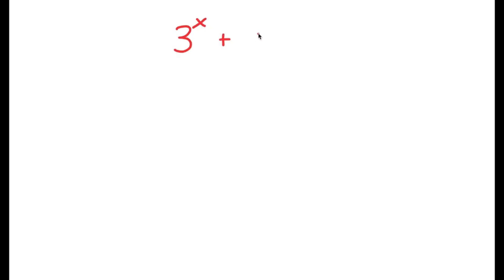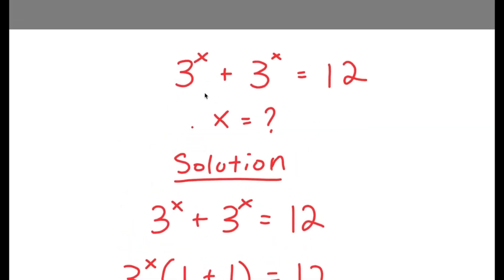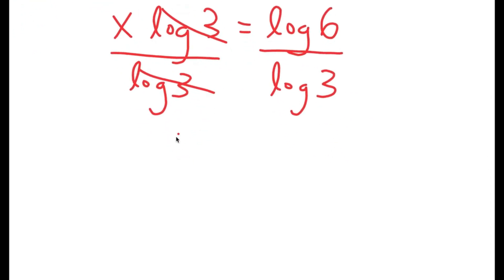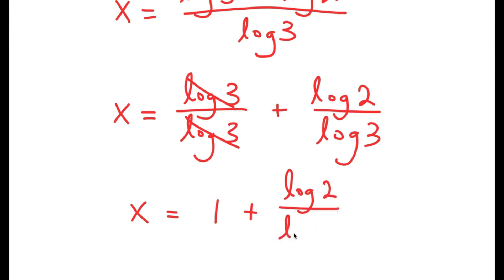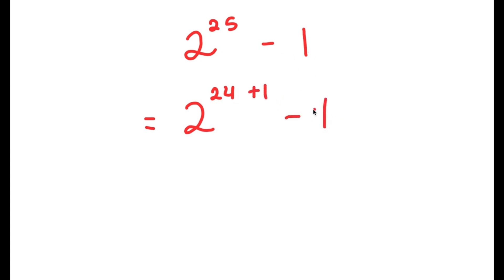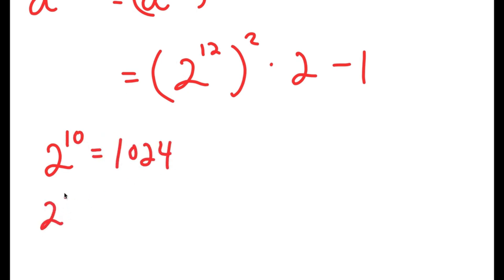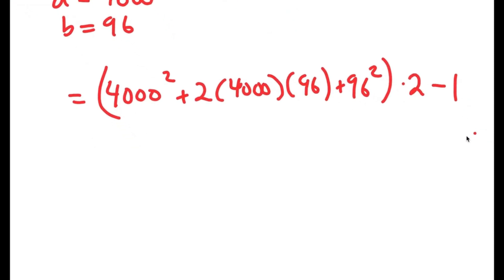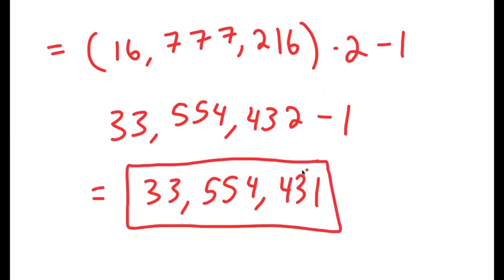Only Geniuses Can Solve This | The HARDEST Problem EVER